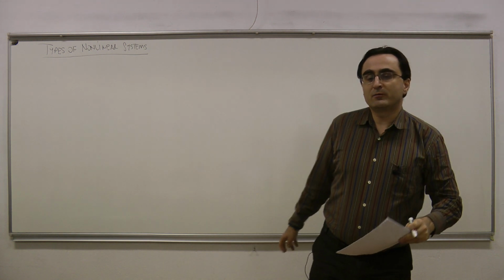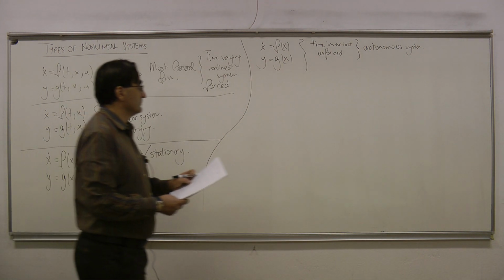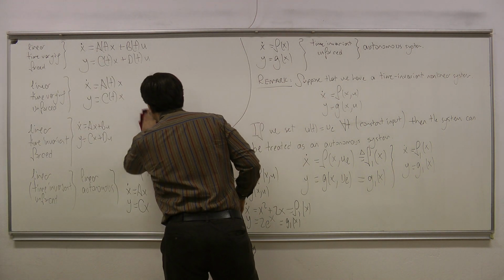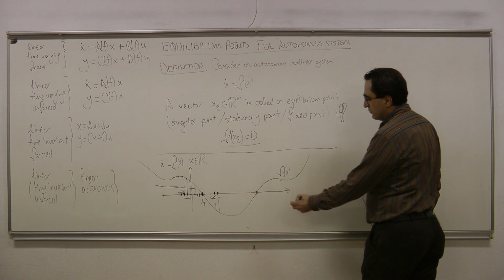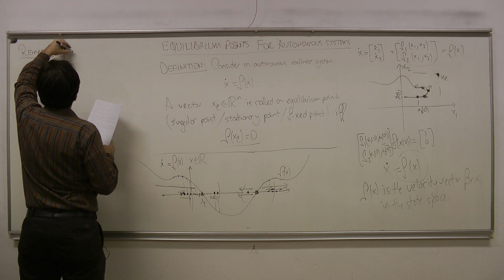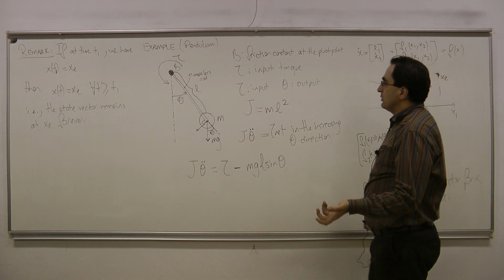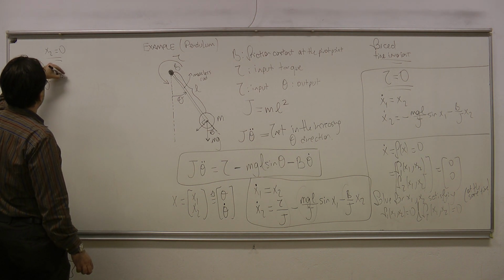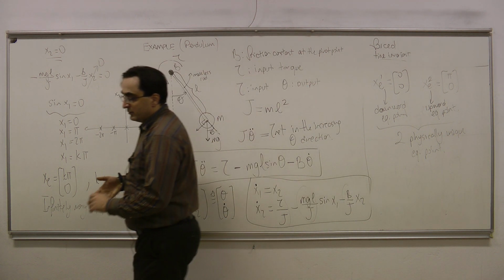EE404: Lecture 3 (Spring 2021, METU)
Contents:

00:00:00​ - Types of Nonlinear Systems
00:10:31 - Remark: Turning a Time Invariant System to an Autonomous System
00:14:45​ - Types of Linear Systems
00:21:27​ - Equilibrium Point for Autonomous Systems
00:39:55 - Remark about a System Started at an Equilibrium Point
00:42:32 - Example: Pendulum
00:45:43 --- Mathematical Modeling
00:57:17 --- Finding the Equilibrium Points